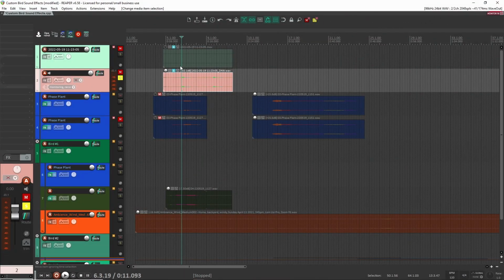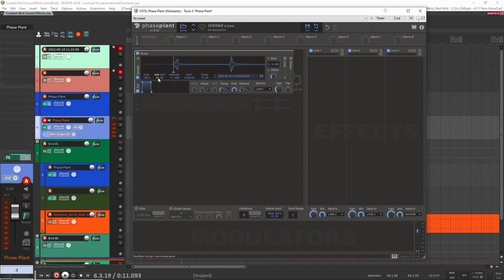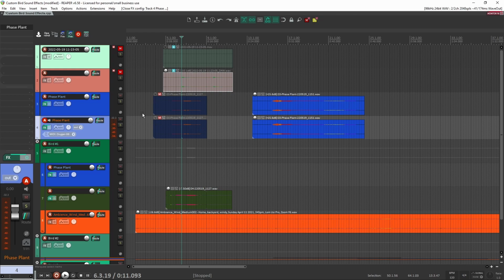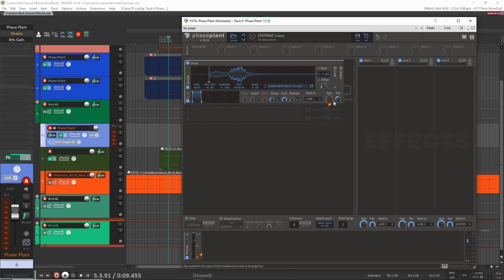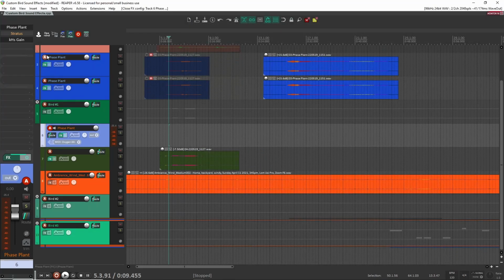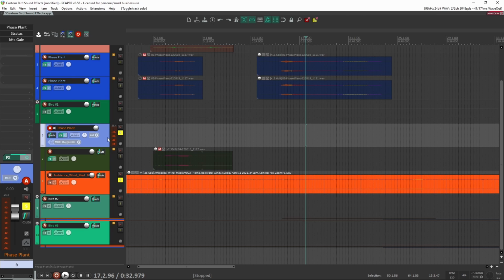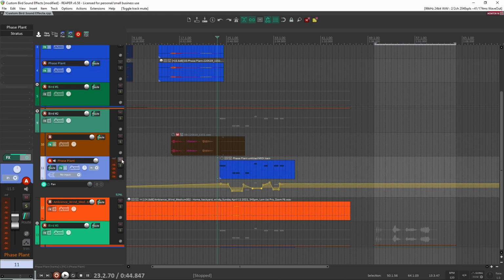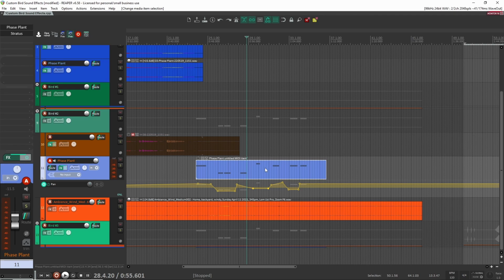How To Design Bird Sound Effects Using Only Your Voice | Sound Design Tutorial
In this video, I share how to create some bird sounds using nothing but your voice and a bit of pitch shifting. Enjoy!

0:00 - Intro
1:03 - Designing bird sound from scratch
6:17 - Free layering guide in the description below!